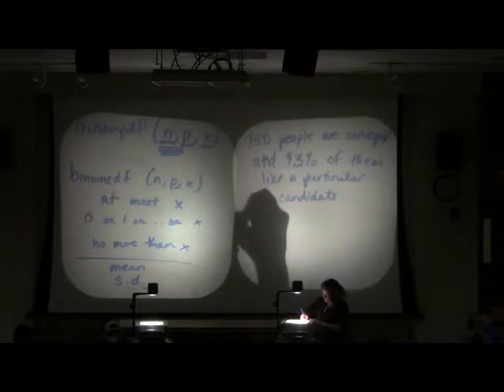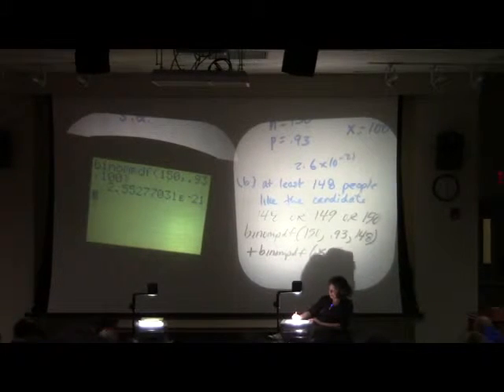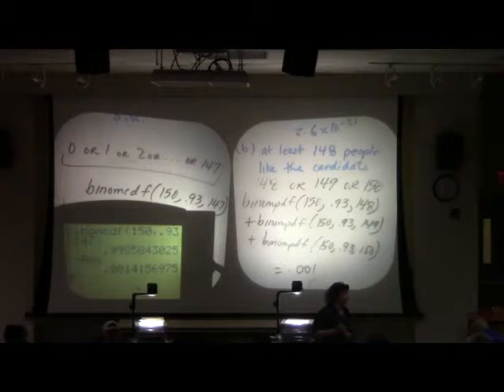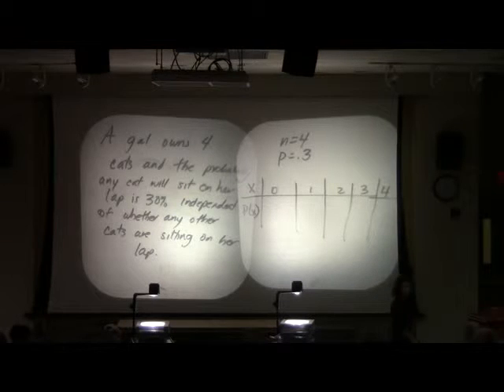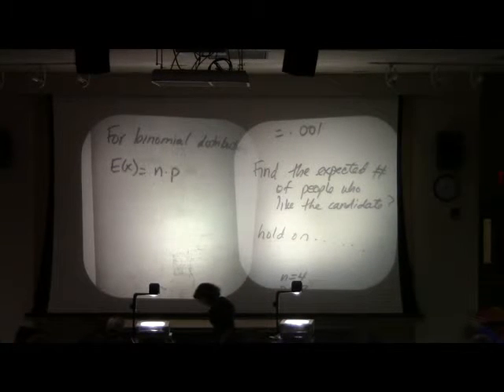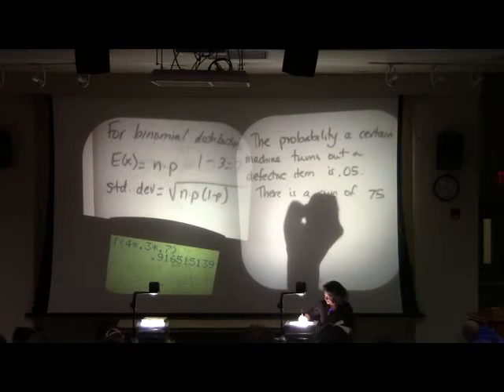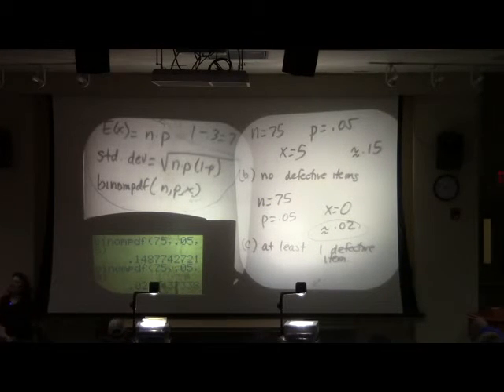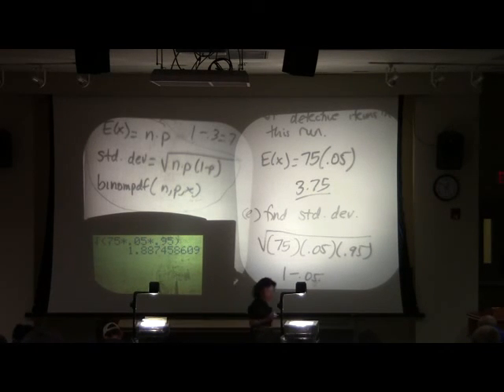M115 - Binomial Dist pt 2